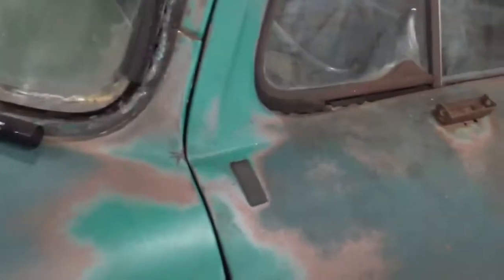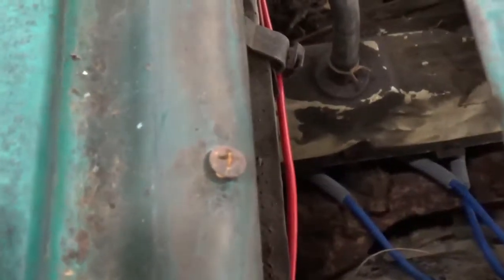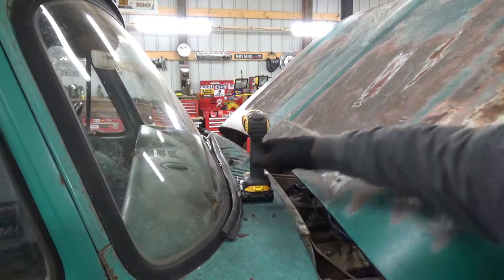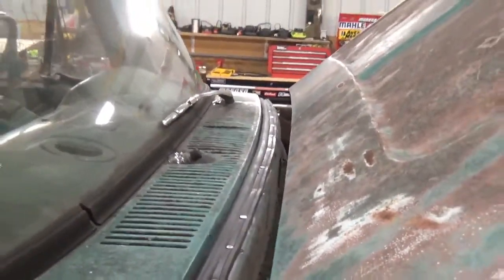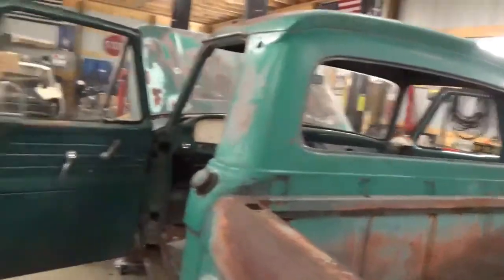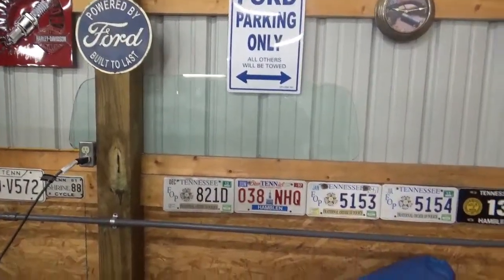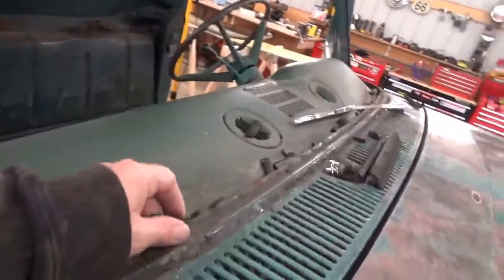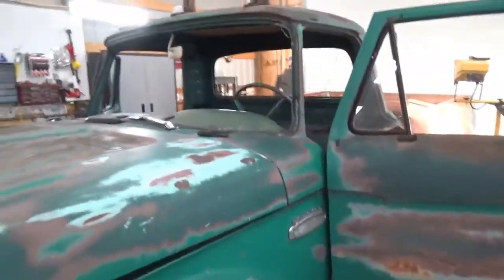1965 F100 Video 3 More weatherstripping and glass removal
Took the glass out of the truck. Put the weatherstrip on the cowl.